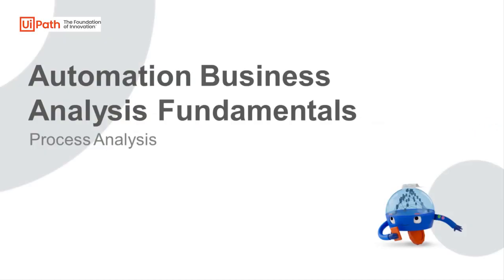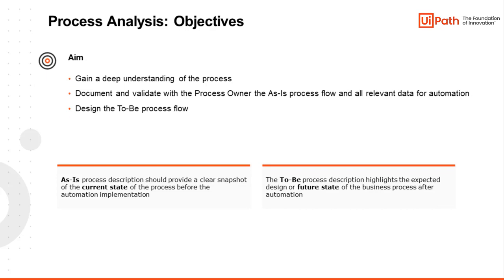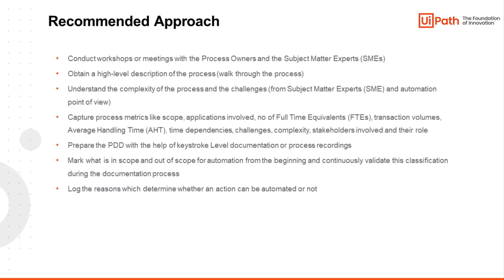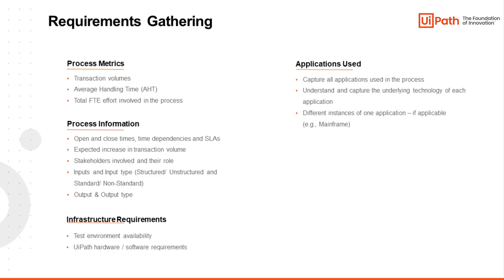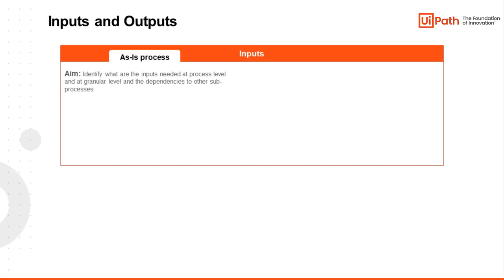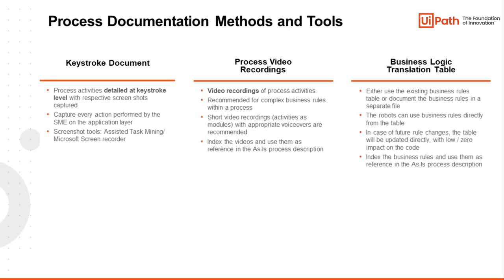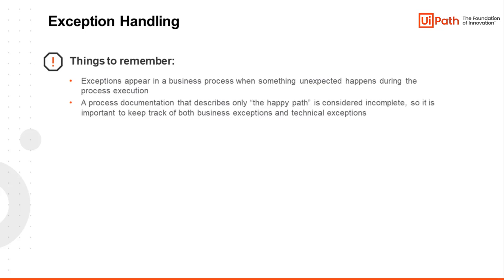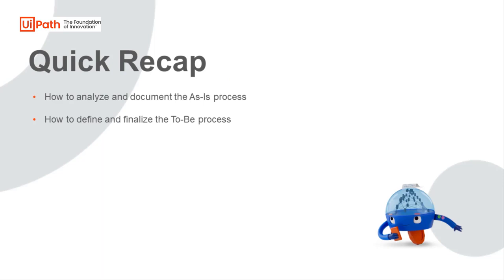19. Implementation Methodology - Stage 3: Process Analysis